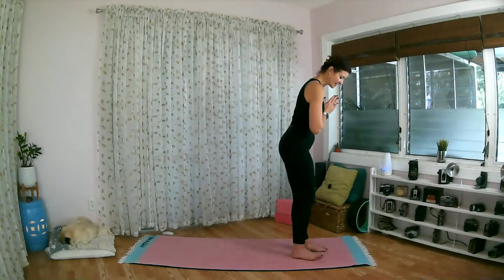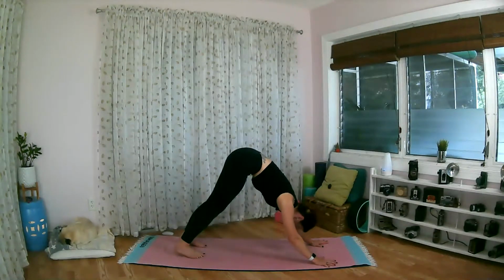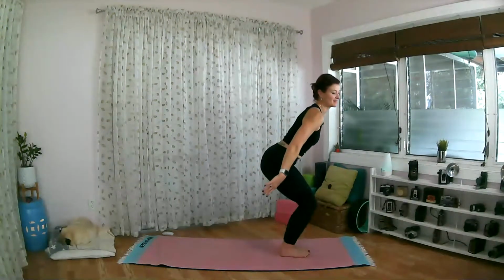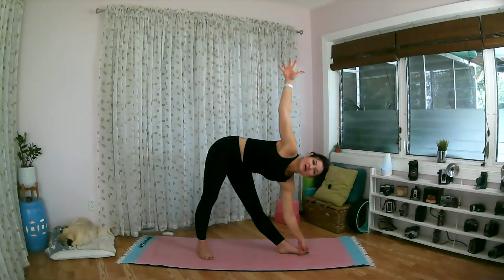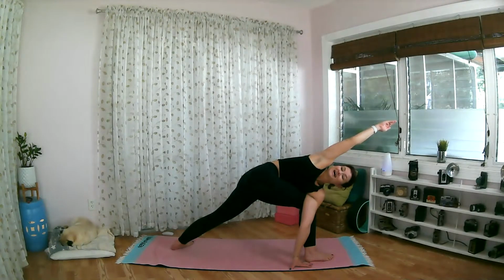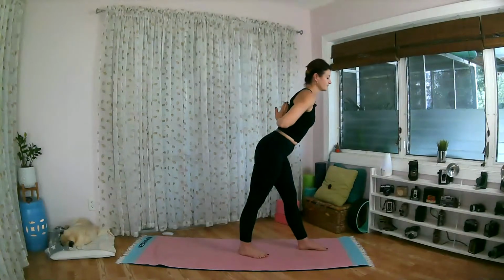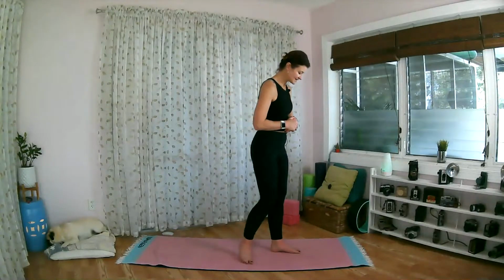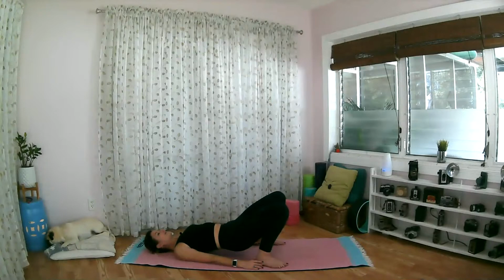Ashtanga Yoga for Beginners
In this class you will learn the basics of Ashtanga Yoga. This is a set sequence of postures and once memorized, the student can work towards improving their skills in each pose. As you repeat these same poses day after day, the progress you make is obvious and the changes in your body become noticeable. In this class we will focus on the standing sequence of posture that help to build strength in the body, and create heat so that you can sweat out toxins. Join Maureen in this challenging, yet invigorating standing sequence of poses. Enjoy!